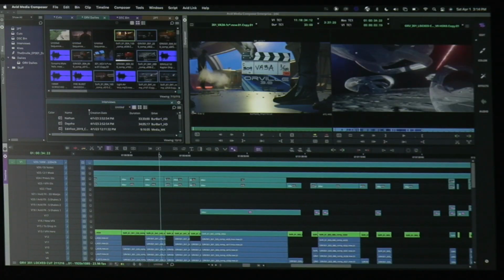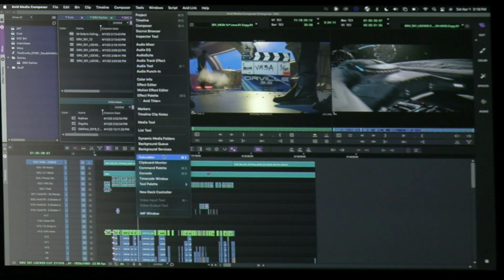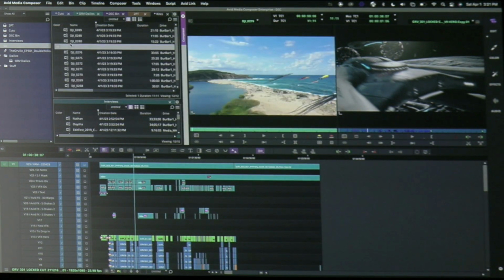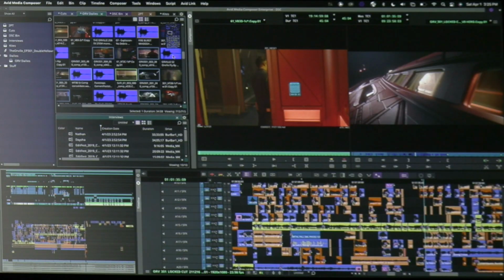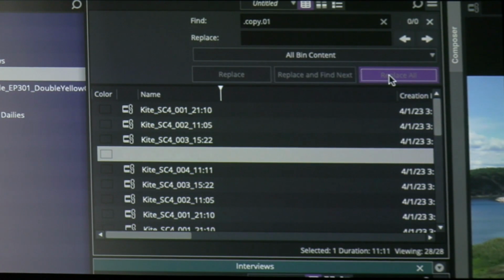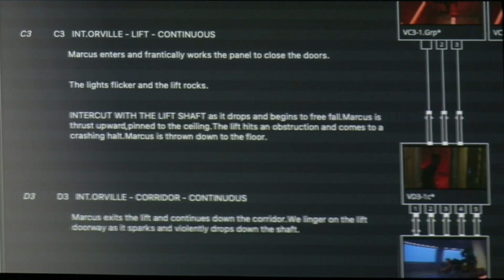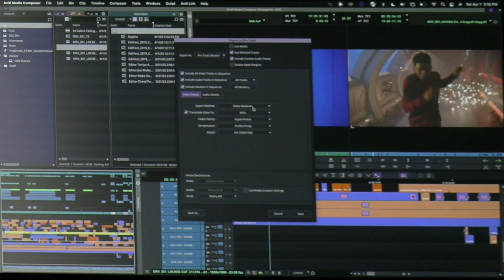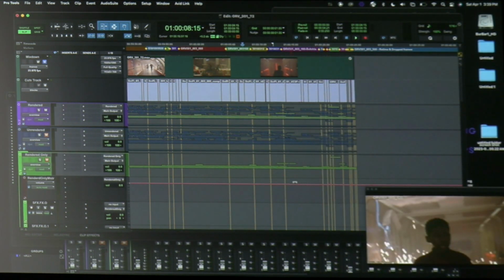Avid Media Composer Updates with Michael Krulik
Avid’s Michael Krulik will give an update on Media Composer including improvements to the Text Editing, and “Export to Pro Tools” workflow enhancements and to the “Copy Media” capabilities with Avid NEXIS | EDGE.